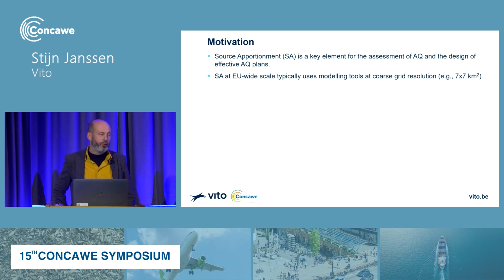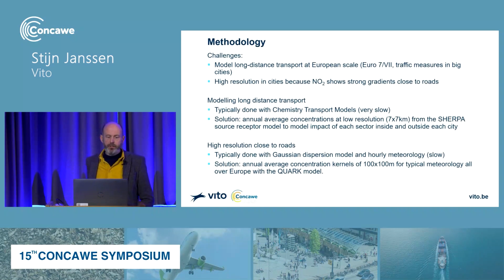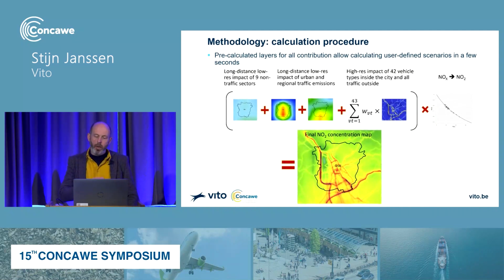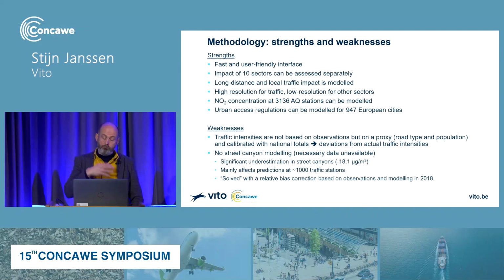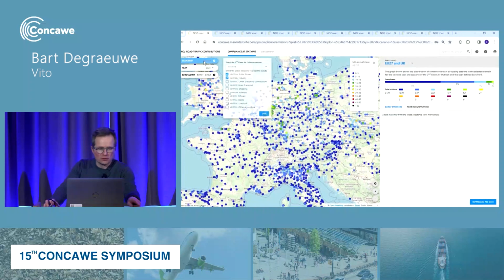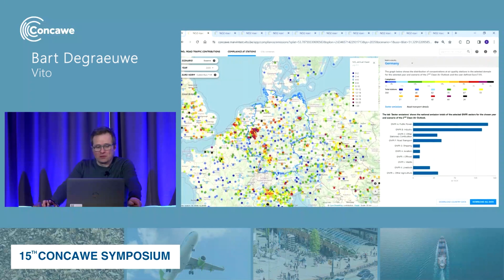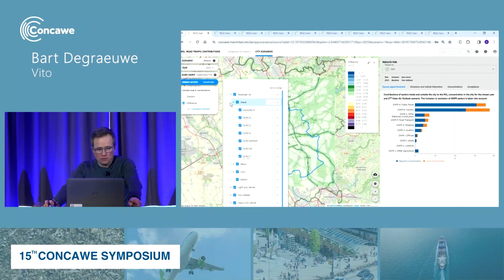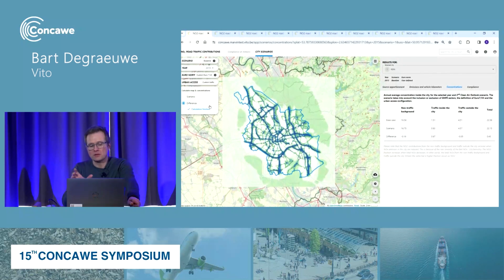S. Janssen and B. Degraeuwe: Concawe source apportionment NOx/NO2 viewer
Session 4 of the 15th Concawe Symposium took place online on the 10th of January 2024.

Stijn Janssen and Bart Degraeuwe of VITO, presented "Concawe source apportionment NOx/NO2 viewer" in Session 4: Source Apportionment & Modelling: The right way to address the Air Quality issue.